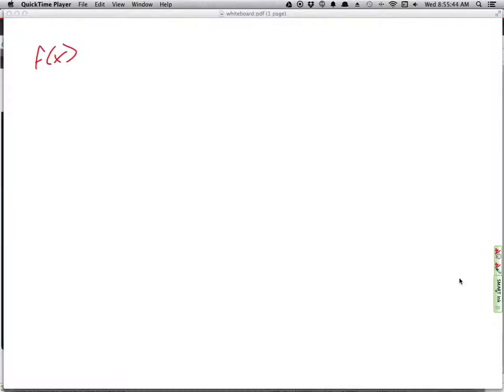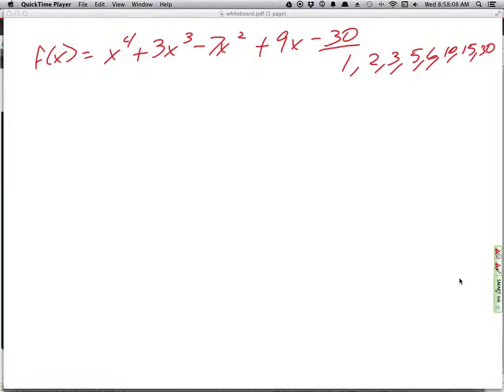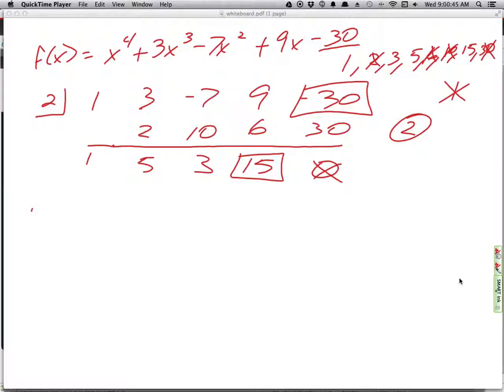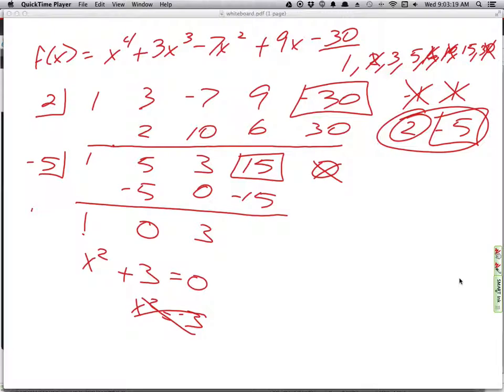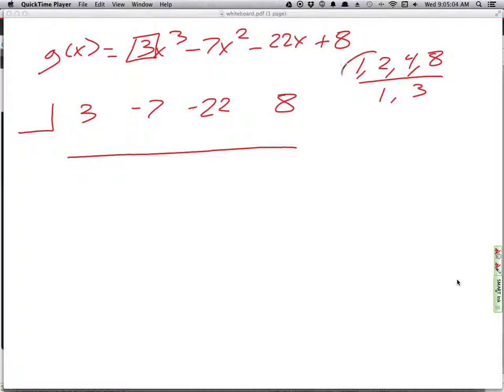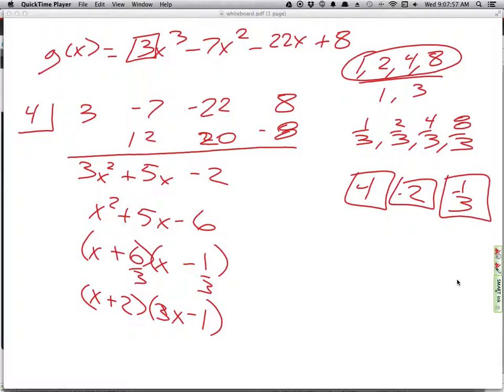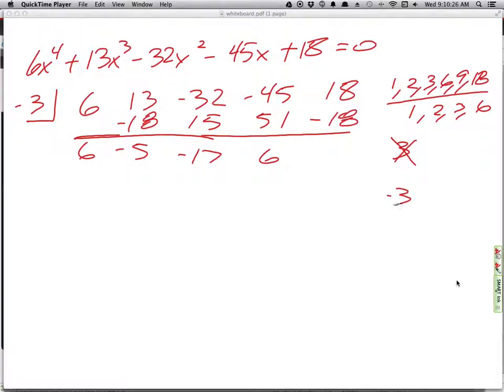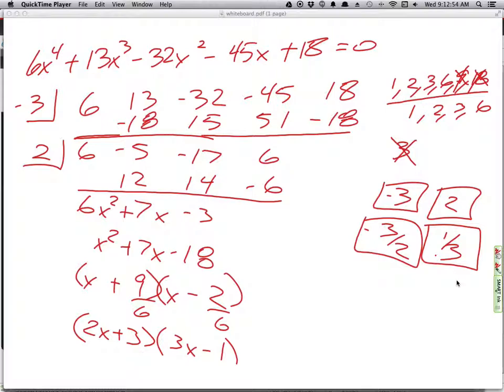Rational root theorem (Unit 2 Video 3)